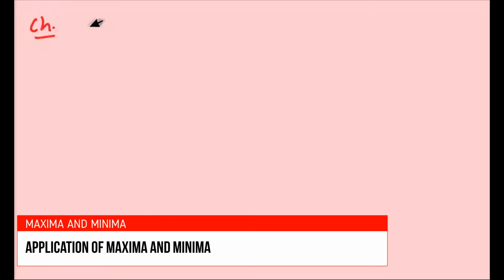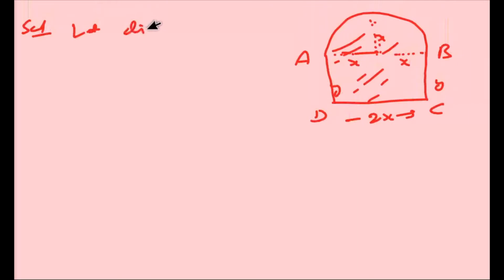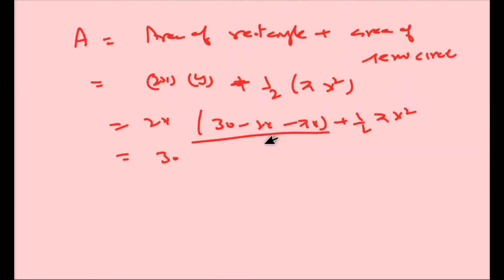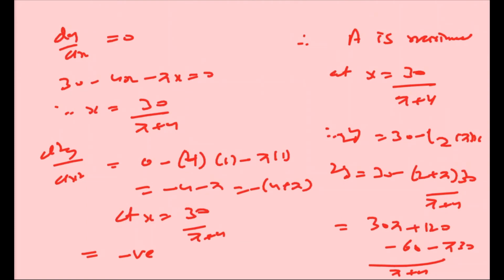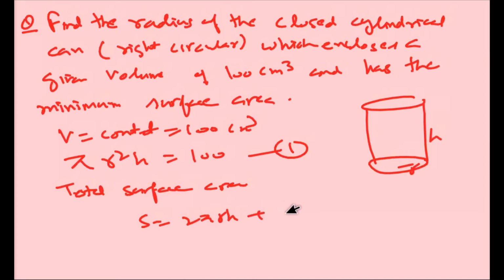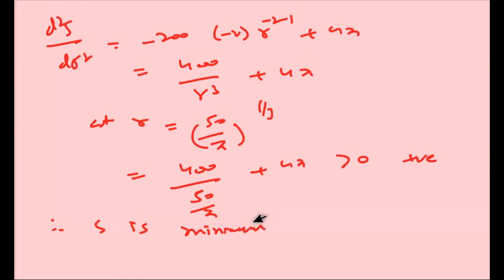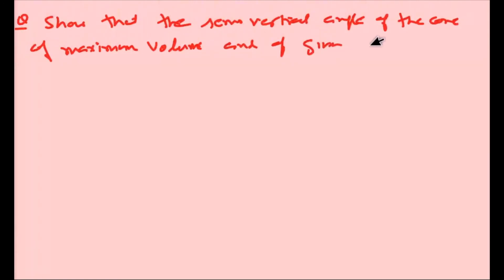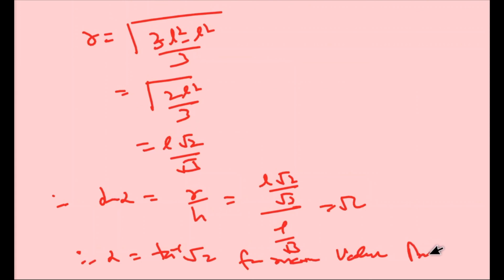Maxima and Minima [Plane and Solid Mensuration] (CBSE,NCERT) Application of Derivatives / CBSE NCERT